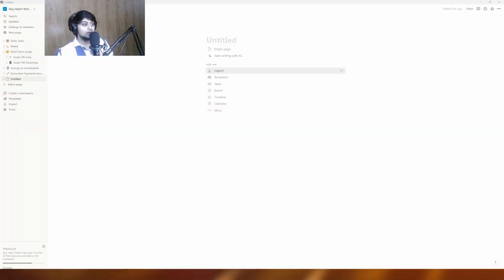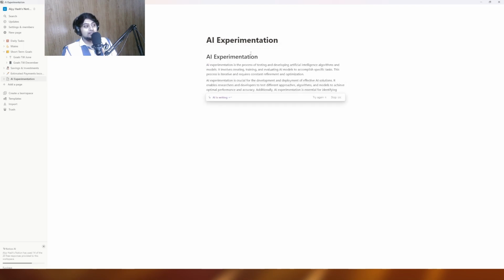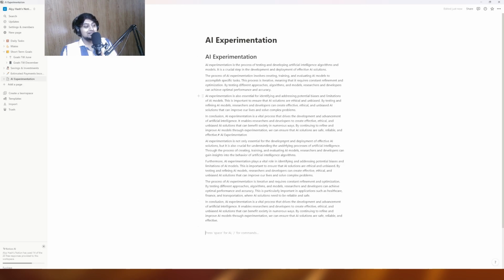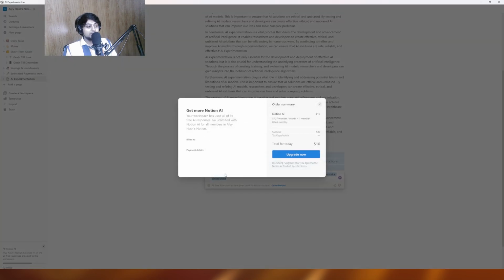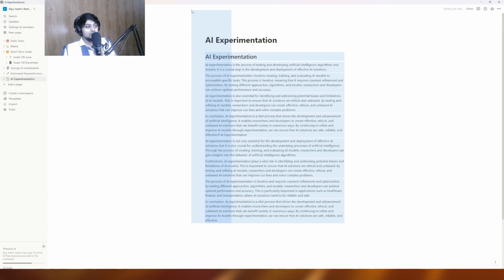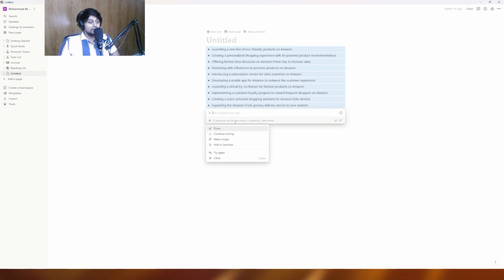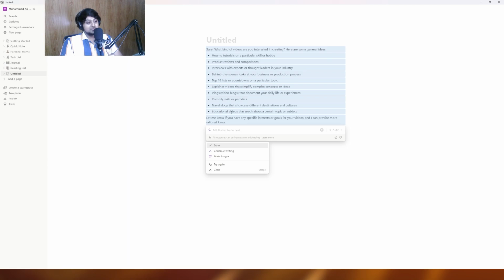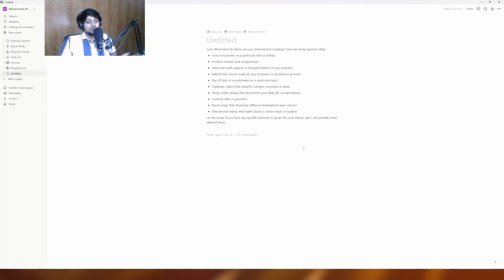Notion Ai Complete Beginners Tutorial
Notion is a great app for students, professionals, and creatives who need to take and organize notes efficiently. We'll show you how to use its various features, and even provide some template examples to get you started right away!